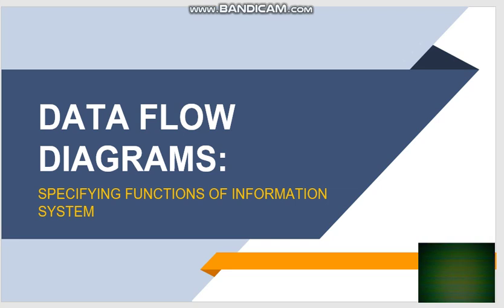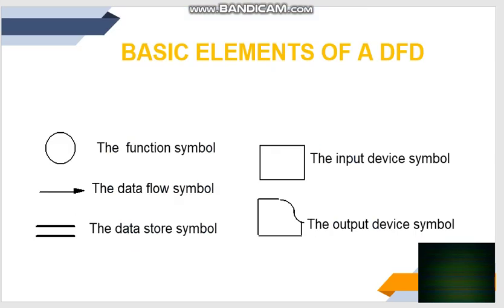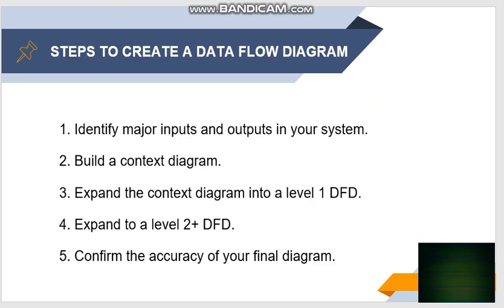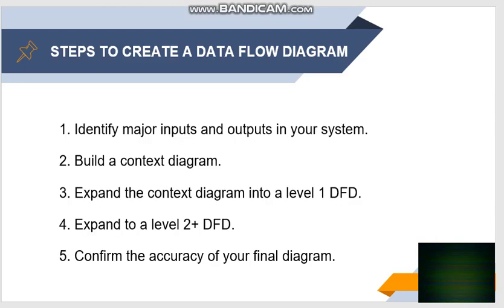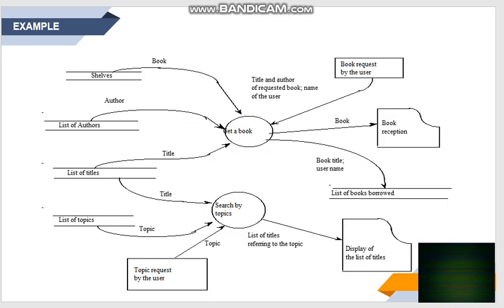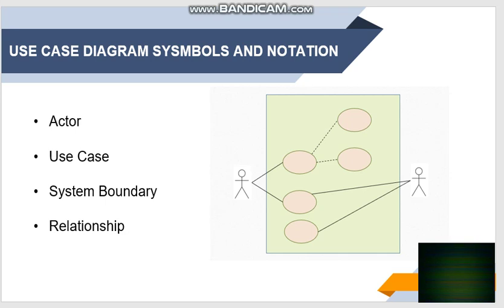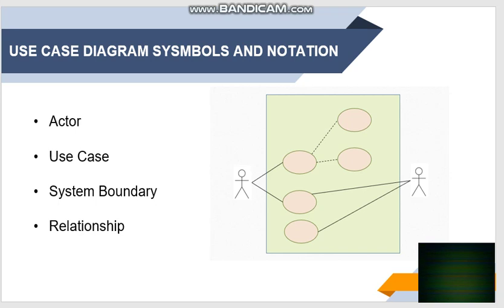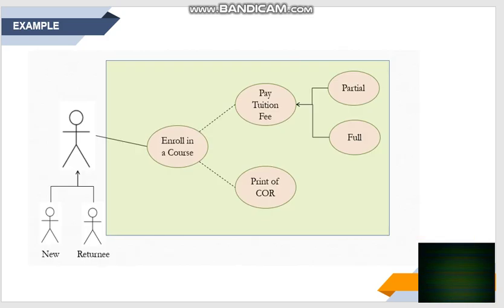DATA FLOW DIAGRAM_ By_CHRISTY DAGARAGA 1/11/2019